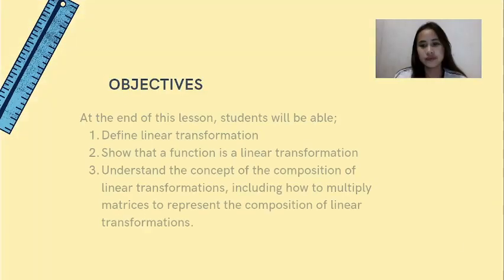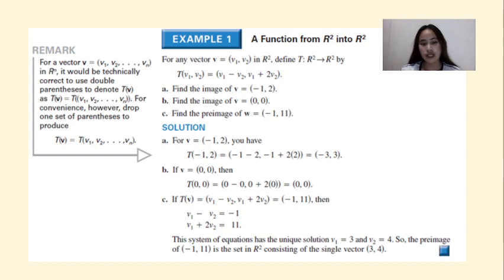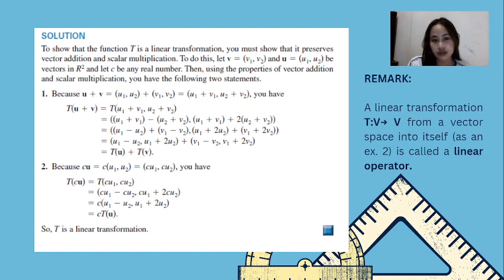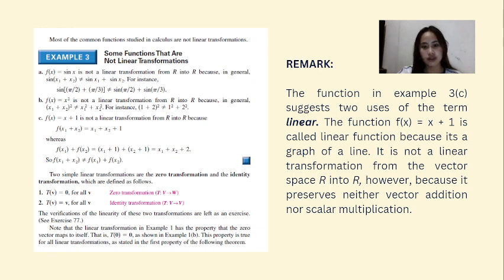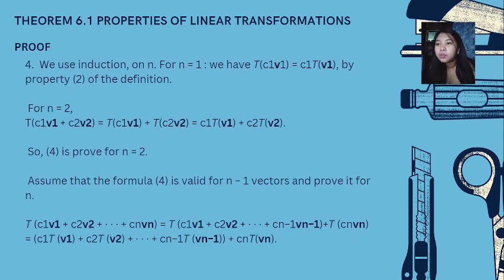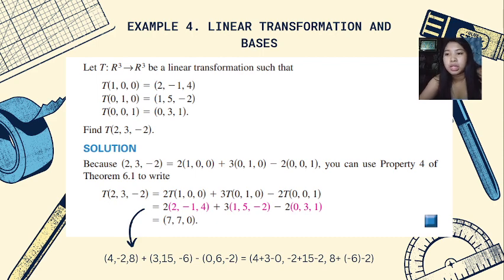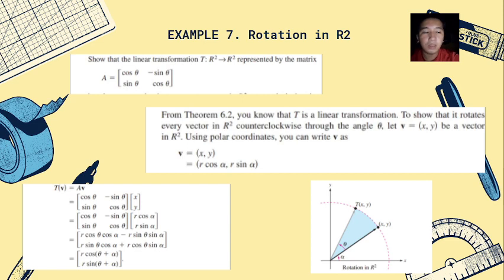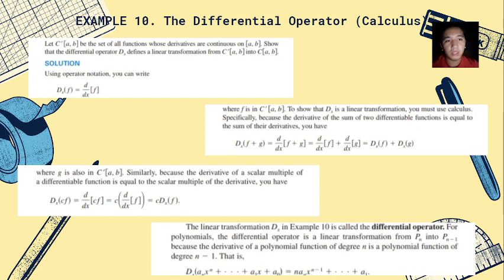6.1 INTRODUCTION TO LINEAR TRANSFORMATION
(GONZAGA,LOILO, MAGDAMIT)